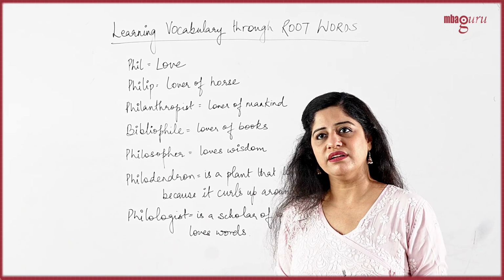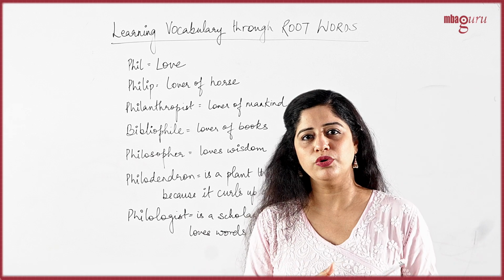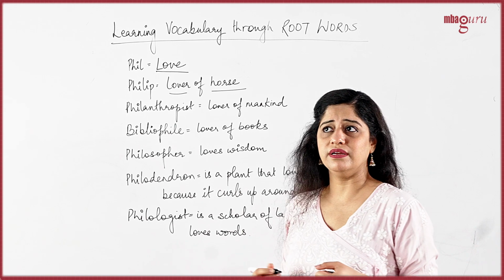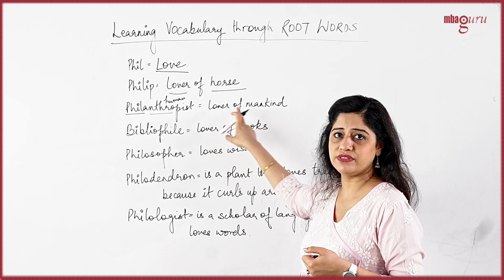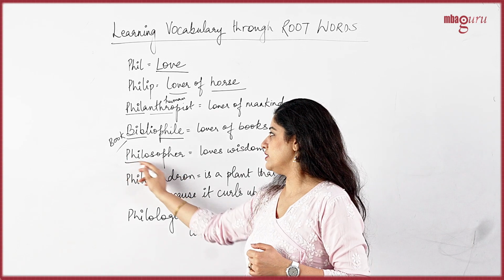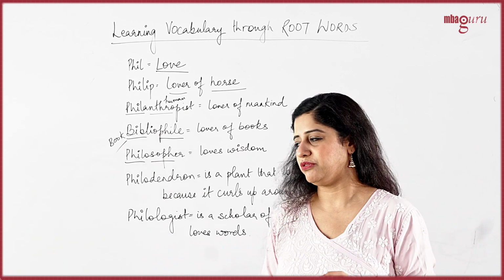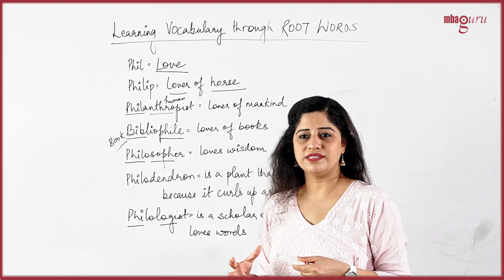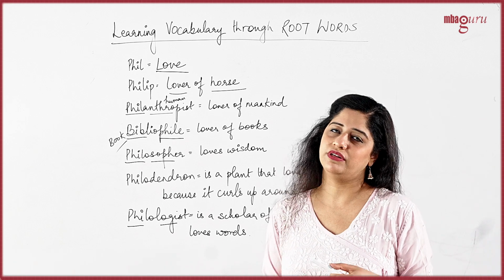You will LOVE this way of learning words for VARC in MBA exams - Mentor to 100s of VARC 99%ilers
In this video, one of the most loved mentors of VARC in CAT & someone who has guided 1000s of CAT aspirants beyond 99.9%iles in the Verbal section of CAT, Tina ma'am, shares a simple and powerful way of learning new words and building your vocabulary in a fun and sustainable way without cramming words and meanings. While Vocabulary is generally not tested directly in CAT, it plays an important role in developing your RC and is also a critical part of some non-CAT MBA entrance examinations apart from playing an important role in the PI-WAT phase of selection to top MBA colleges.

Most CAT aspirants, whether undertaking CAT 2023 preparation or CAT 2024 preparation, find Verbal Ability & Reading Comprehension (VARC) section of CAT to be challenging because in their minds, unlike Maths/QA/DILR, there is no defined syllabus as language is vast and limitless in many ways. Tina ma'am not only shares the process to drastically improve your vocabulary for VARC and interviews, she also shares several examples of how you can use Roots words to build your vocabulary.

As someone who has mentored 100s of CAT aspirants to Top MBA Colleges such as IIM A, IIM B, IIM C, IIM L, IIM I, IIM K & other top B-Schools such as FMS, XLRI, MDI, SP Jain, NMIMS, ISB, she knows what it will take for you to crack the code of CAT Preparation.

00:00 Root Words
01:07 What's a Root
01:48 Root: Phil
05:32 Conclusion